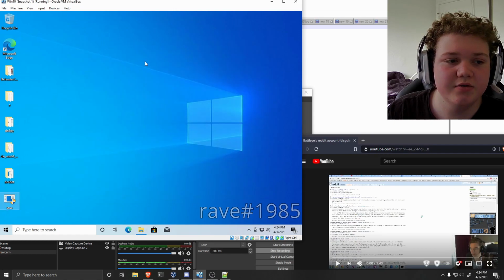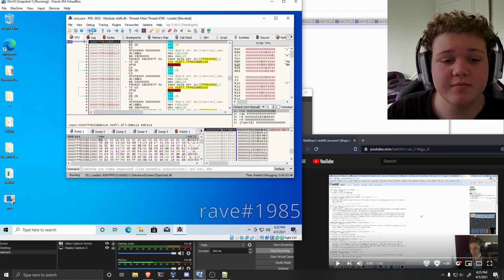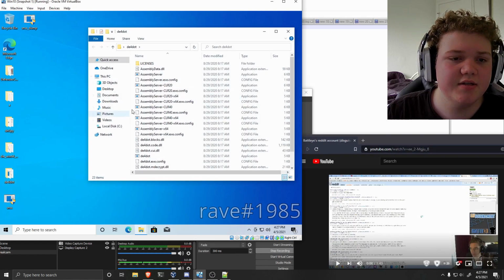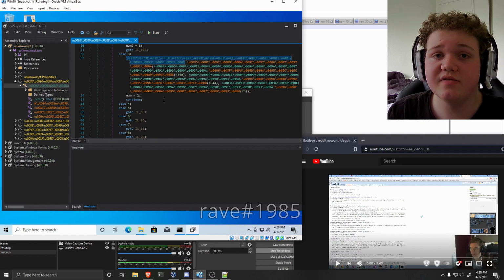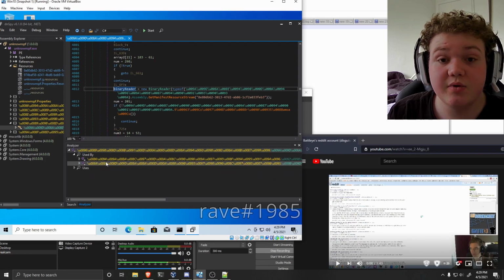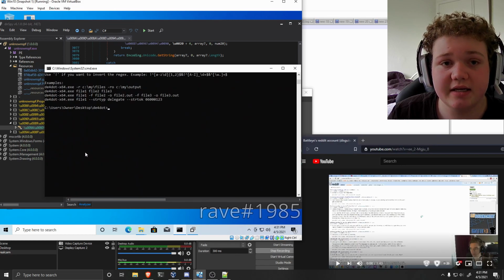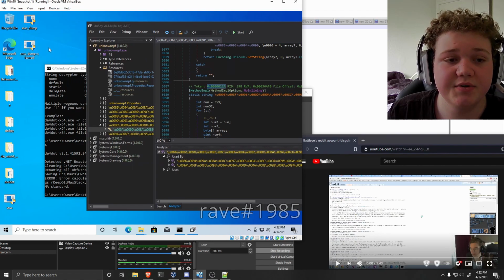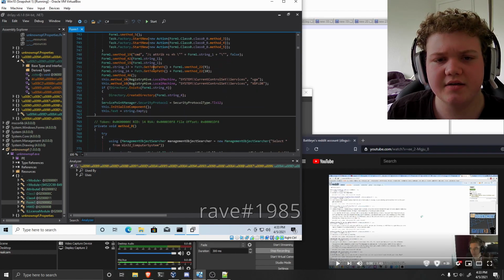Dumping, de-obfuscating, and fixing Themida + .NET Reactor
This video is inspired by Doug Confere and @OALABS :)

Please don't harass anyone mentioned in the video!

This video is also protected from illegal DMCA attacks through copyright law, and a company based in Florida that will accept legal servicing.